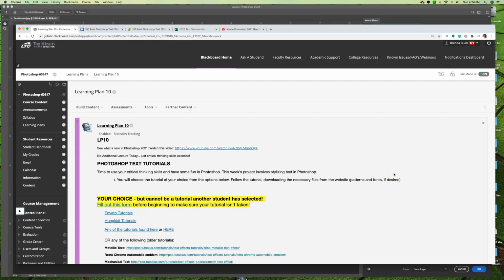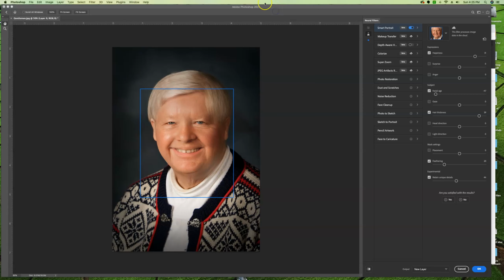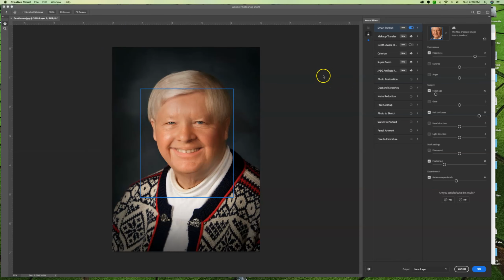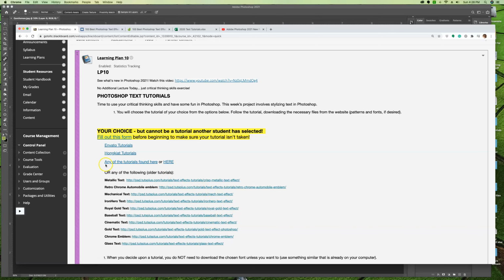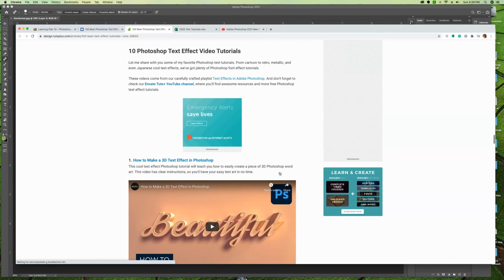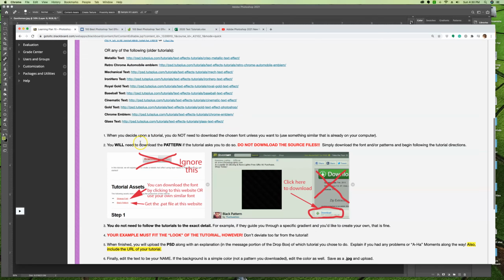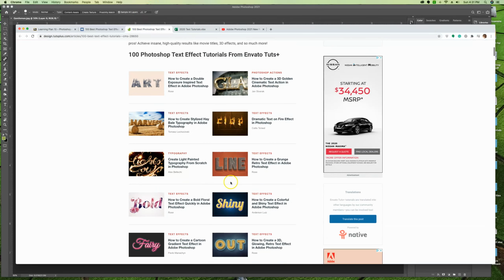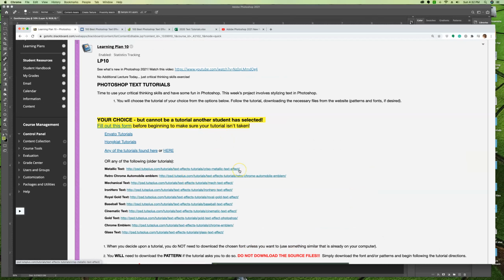Text Effect Tutorial Explained